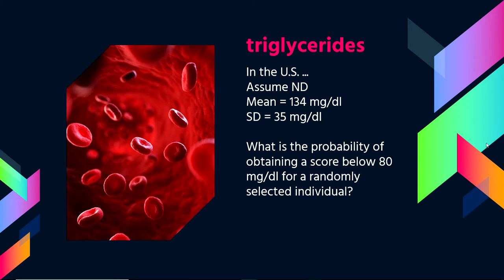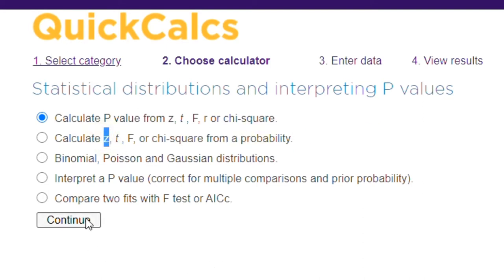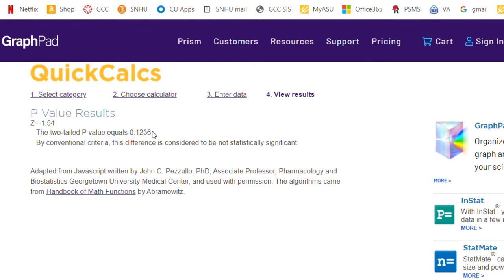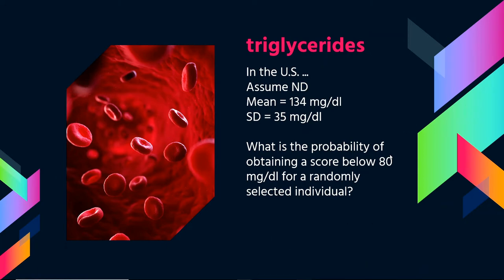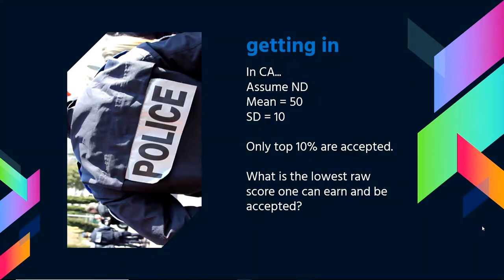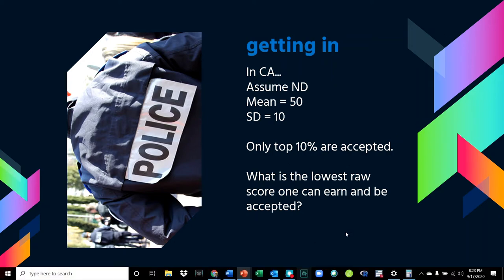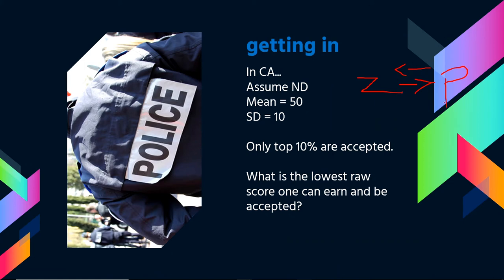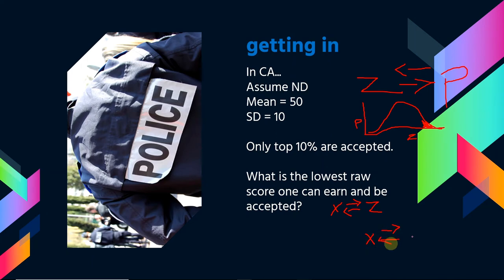Normal Distributions, Part 4 Examples